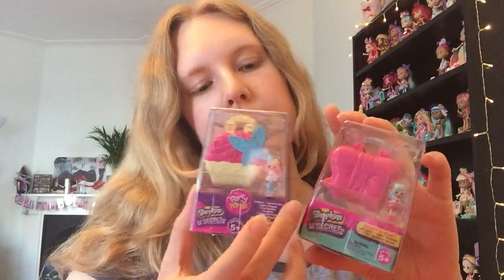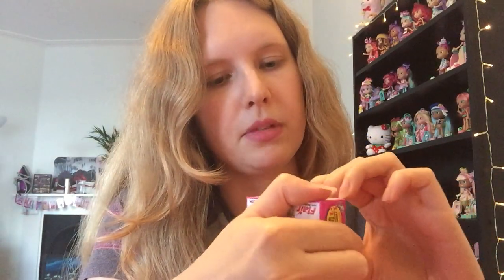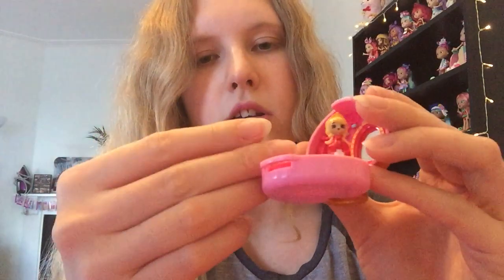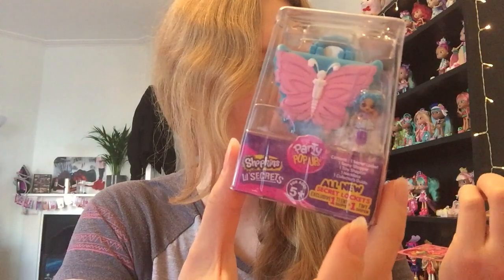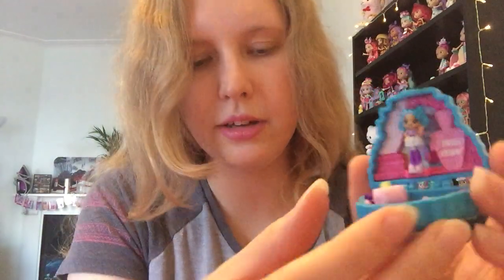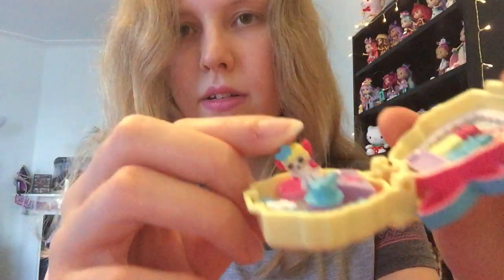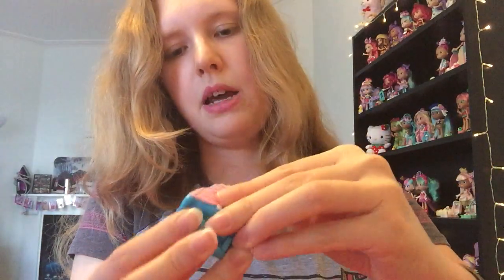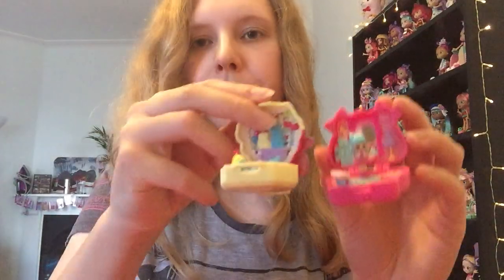UNBOXING SHOPKINS LIL' SECRETS LOCKETS - 8 Packs from Both Series!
I love all things small, and these tiny lockets are some of the best Polly Pocket style toys I've seen!
I'm unboxing these today to see what mini Shopkins I get to add to my collection!